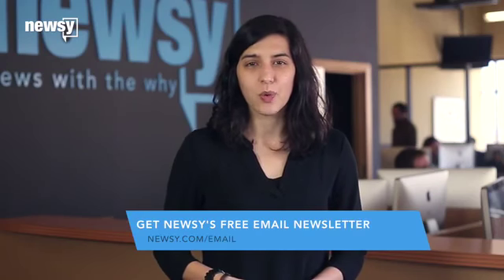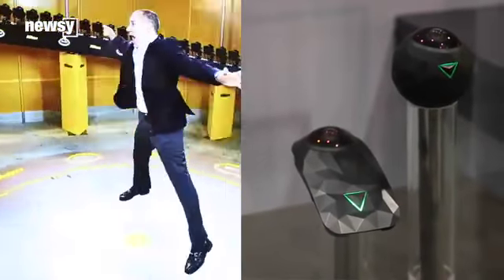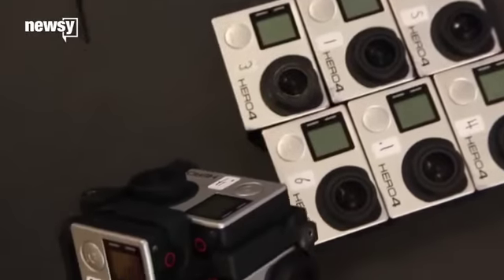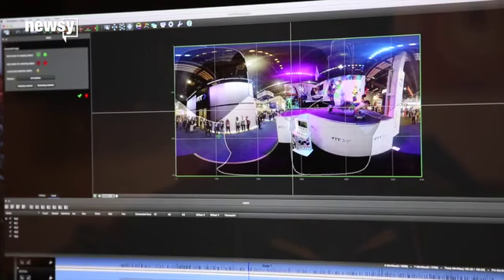A Stitch And Time: How Production Firms Are Making VR Movies A Reality